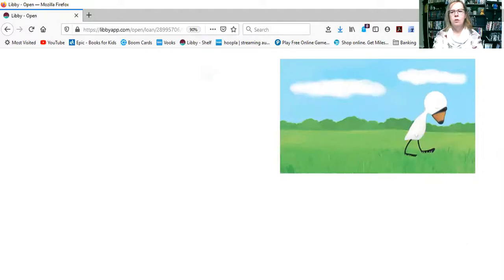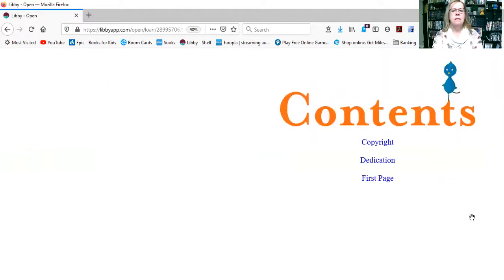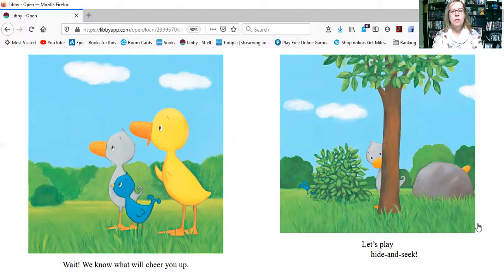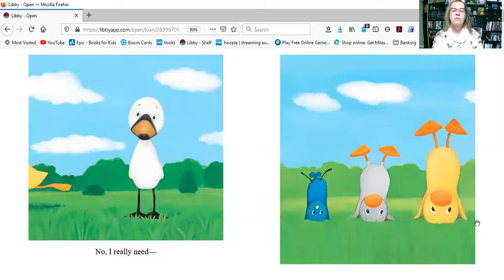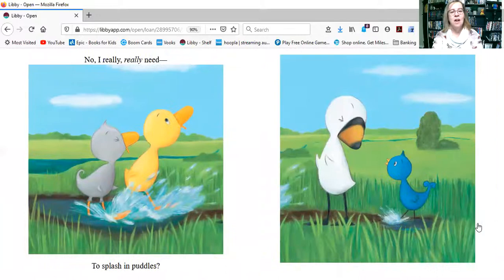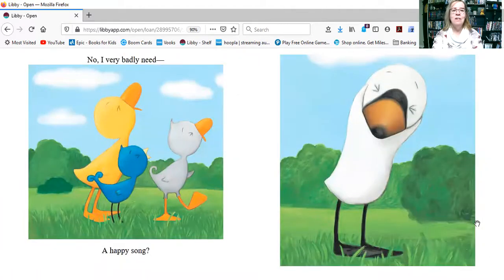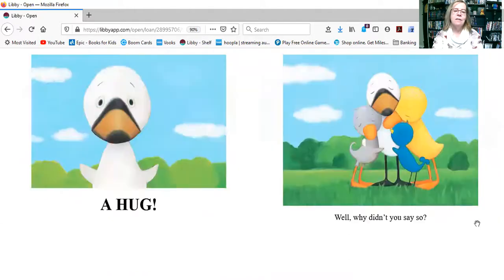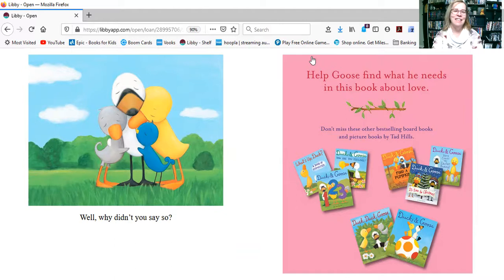PixieLin's Storytime: Duck and Goose - Goose Needs a Hug by Tad Hills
When Goose is sad, his friends try everything to cheer him up. But what does he REALLY need?